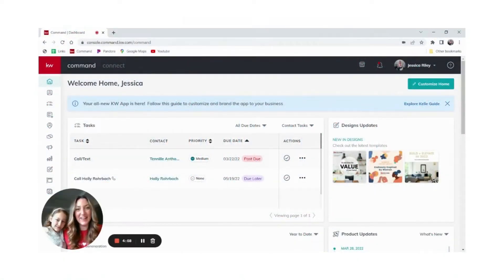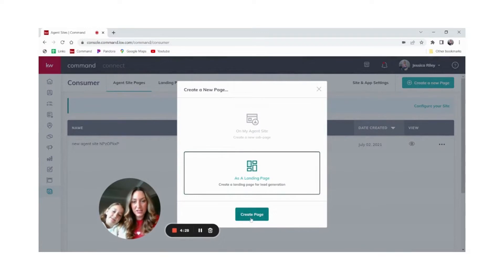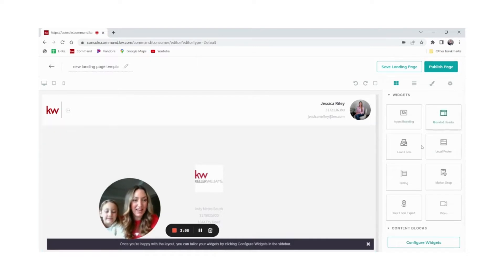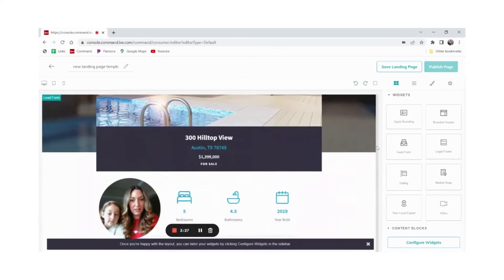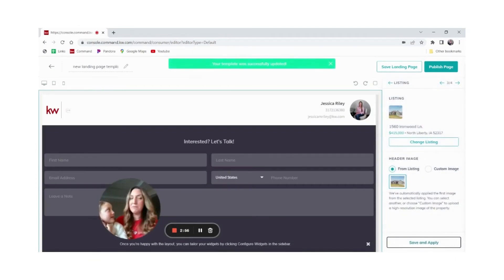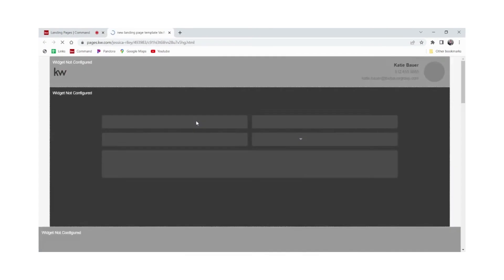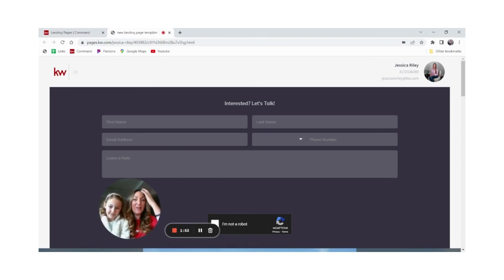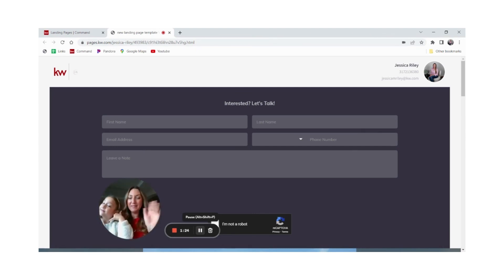Create a Landing Page in KW Command!